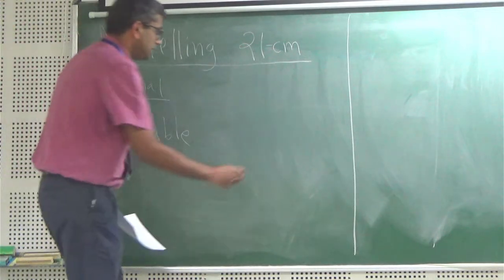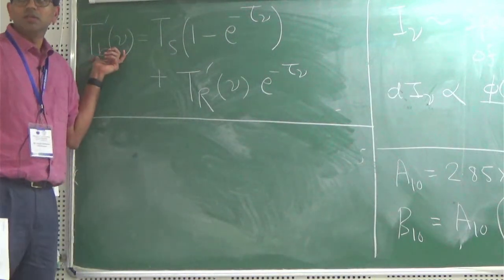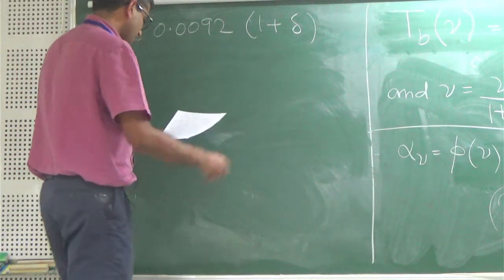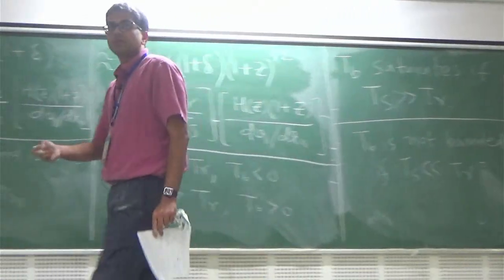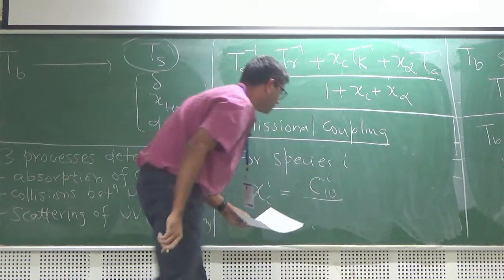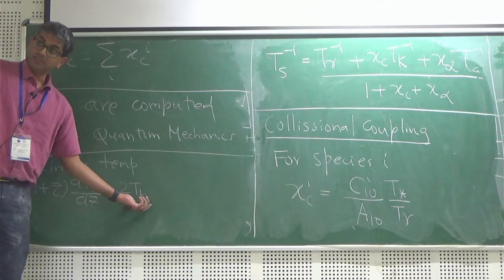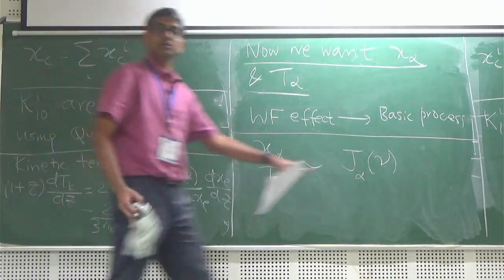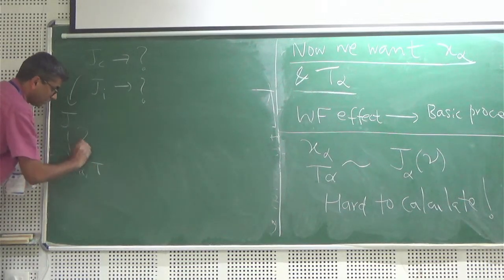21 cm Modelling: Lecture 1 - Dr. Girish Kulkarni